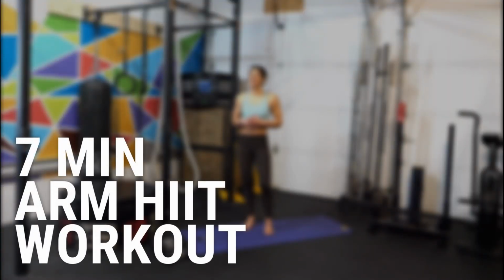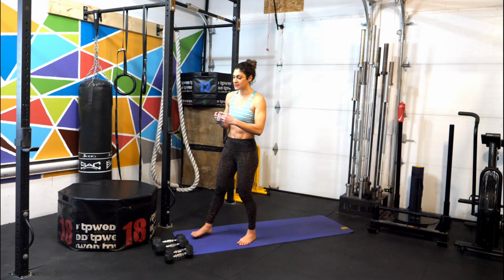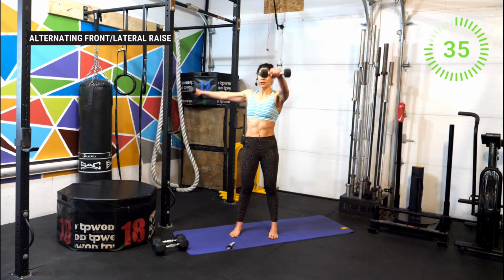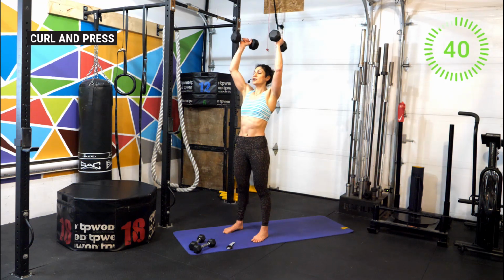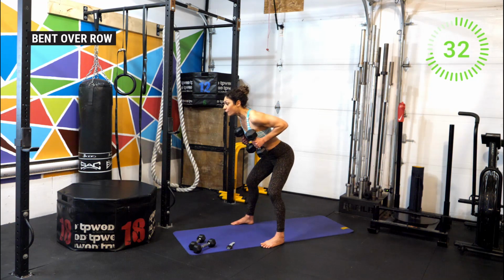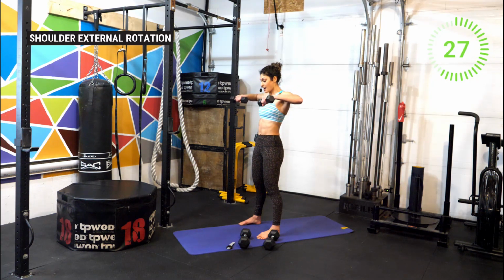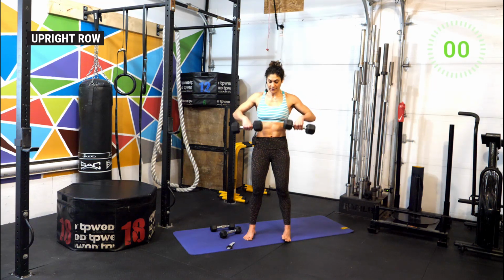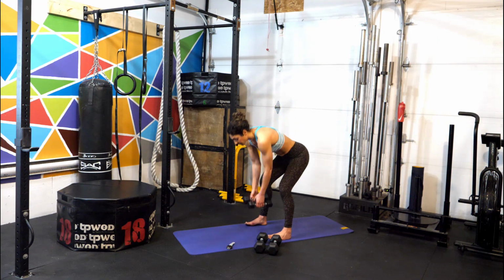7 Minute Shoulders Shred And Sculpt HIIT Workout (Toned Arms)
Hello everyone! In this video, I show you the 7 Minute Shoulders Shred And Sculpt HIIT Workout (Toned Arms).

We are working the arms today in just 7 minutes! All you need to follow along are a couple pairs of dumbbells (light and medium weight) and a bench or chair. Remember to add on one more round if you have the time today and to check out the workout I have linked for you at the end of this video to complement today’s training! Let’s do this!

7 Minute Shoulders Shred And Sculpt HIIT For Toned Arms Workout
45 seconds of work and 15 seconds or rest
0:00 - Introduction to Exercise
1:33 - Dips
2:32 - Alternating Front/Lateral Raise
3:33 - Curl And Press
4:34 - Bent Over Row
5:36 - Shoulder External Rotation
6:32 - Upright Row
7:33 - Bent Over Flyes

Equipment: mat, light-medium weight pair dumbbells

I hope you guys enjoy this workout tutorial and find it useful.

💪🏽 Join my ADVANCED TRANSFORMATION PROGRAM for LIVE COACHING and ACCOUNTABILITY with me